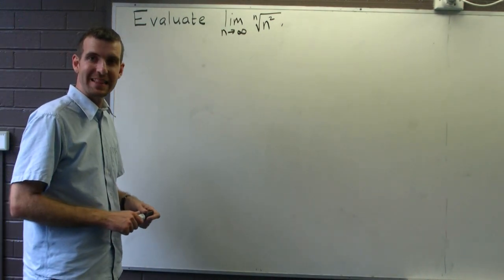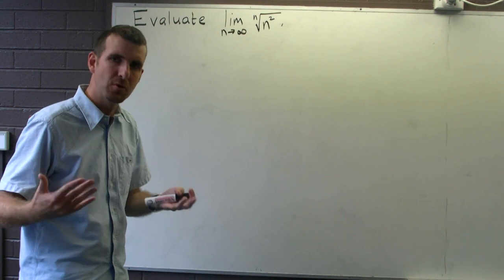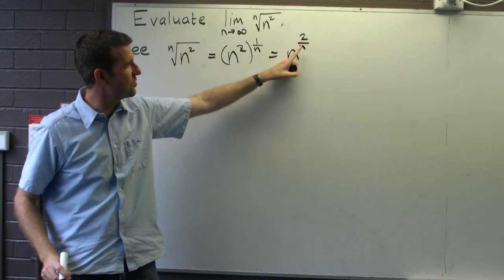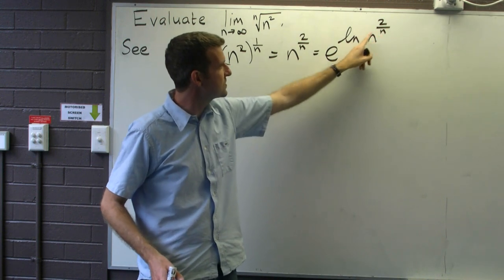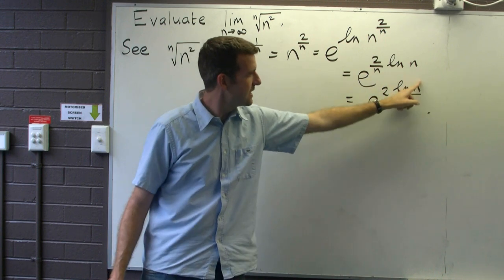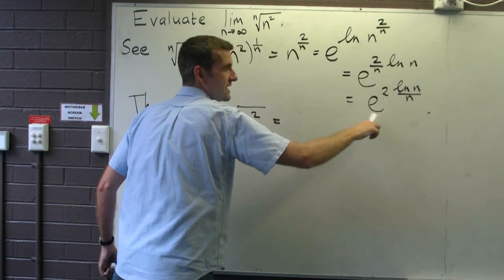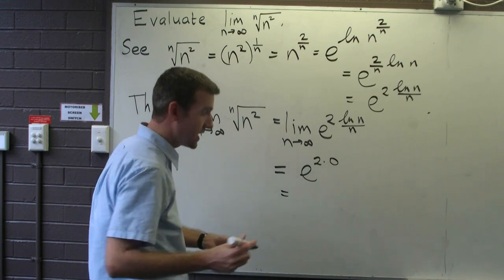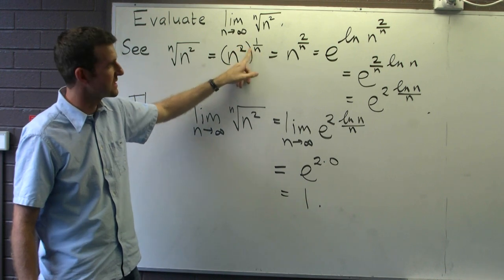Limit of a sequence: $n--$th root of $n^2$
I discuss and solve a problem where the limit of a sequence is evaluated. The particular sequence is $n--$th root of $n^2$.  Such an example appears in 1st-year university mathematics.